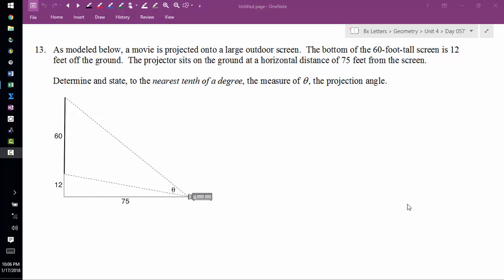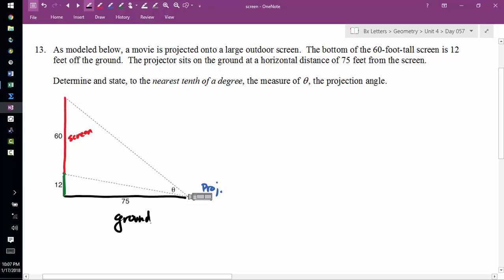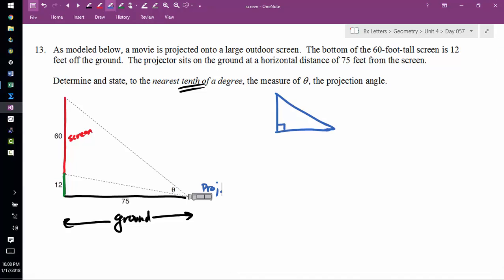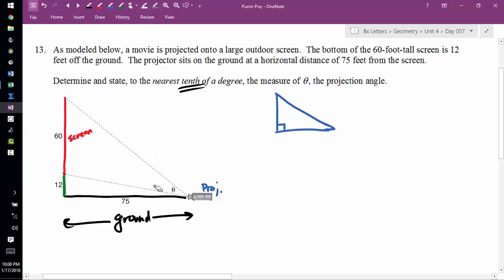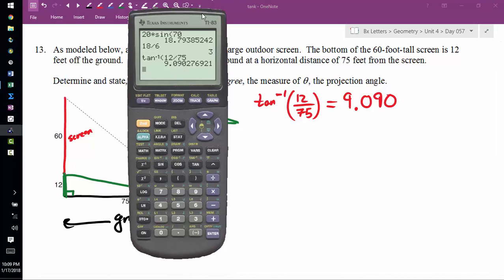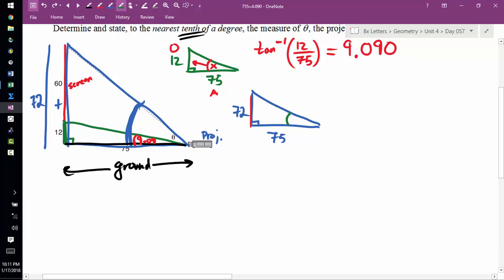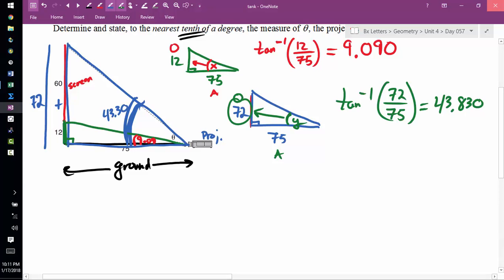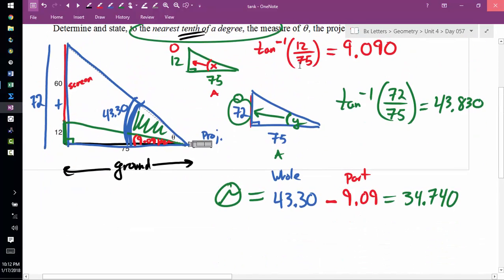#13 - Ellias Academy - Day 057 (DRA Review 2 of 3)